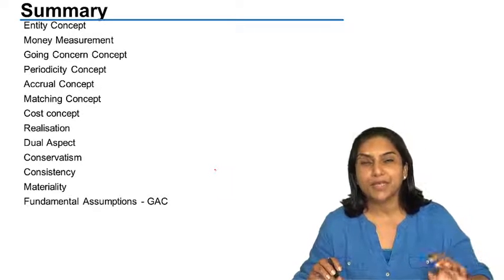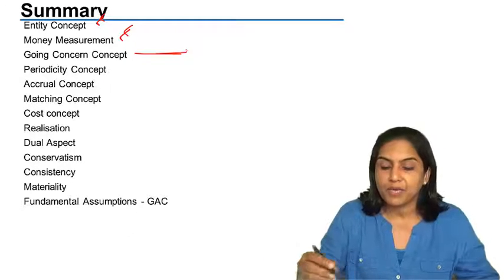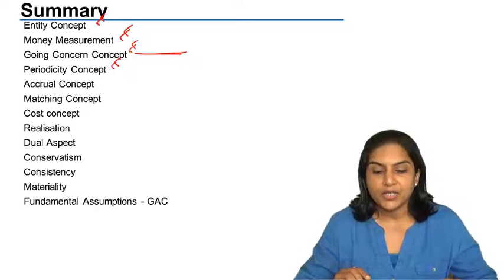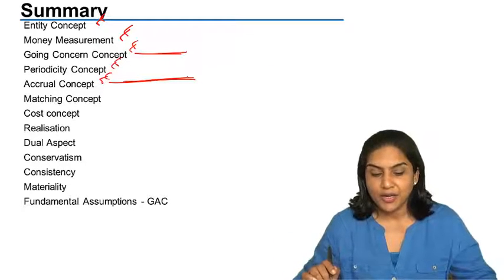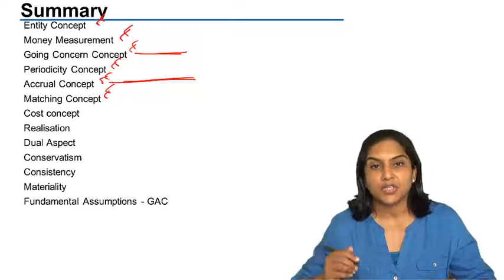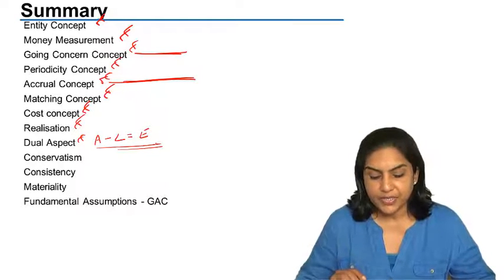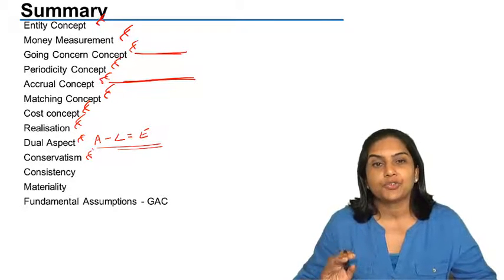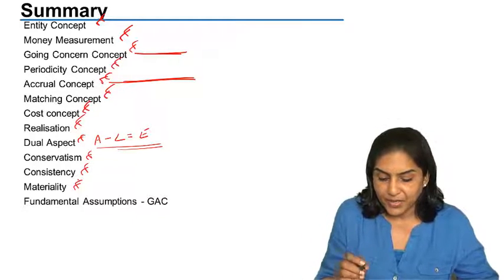Summary of Fundamental Accouting Assumption | Accounting Concepts | CA CPT | CS & CMA